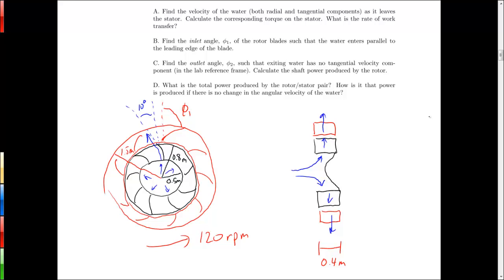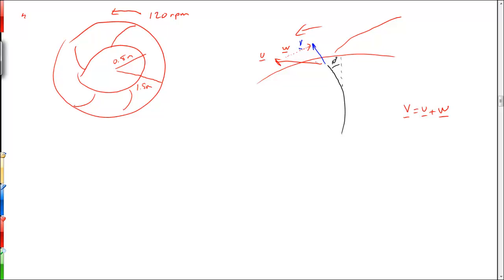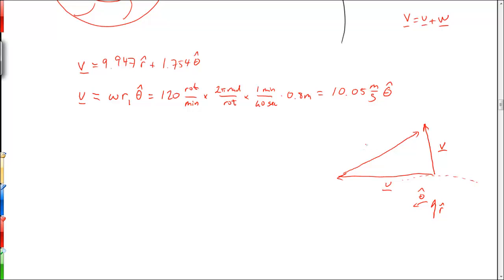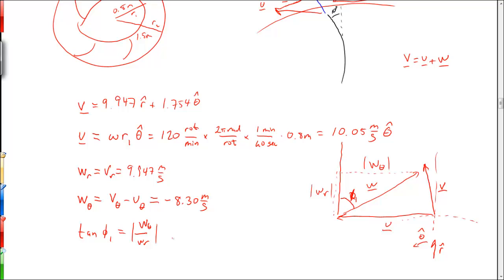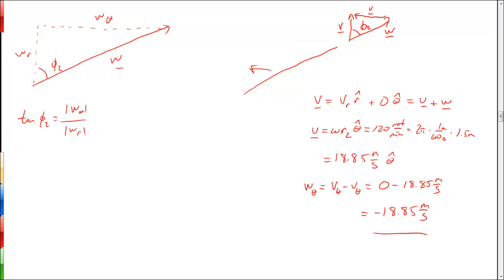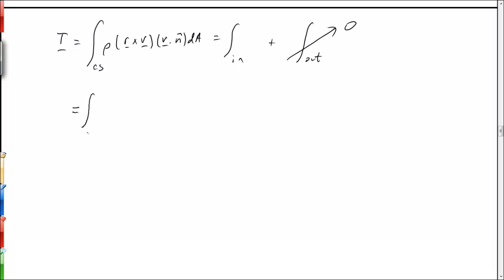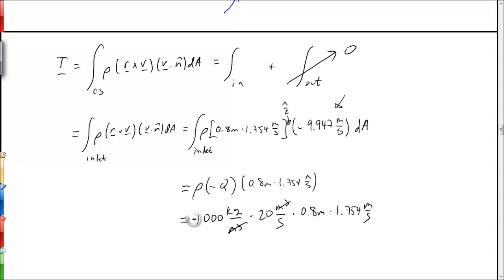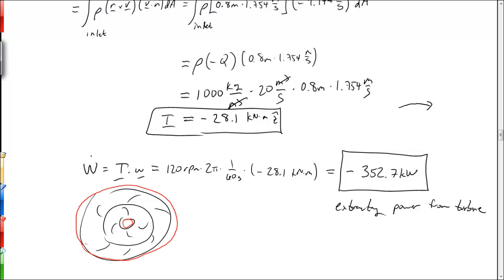Stator-rotor example, part II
The rotor portion of a stator-rotor pair.